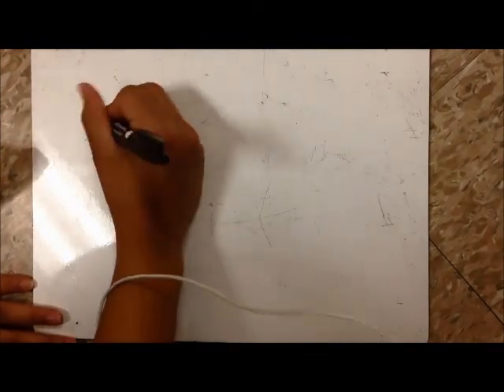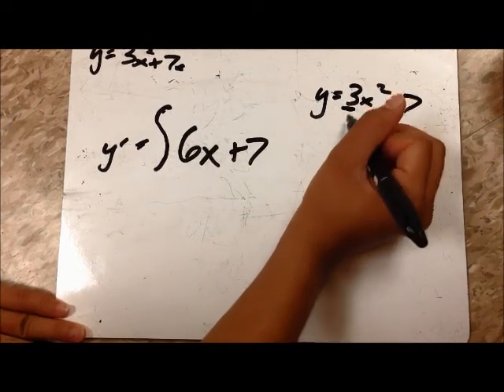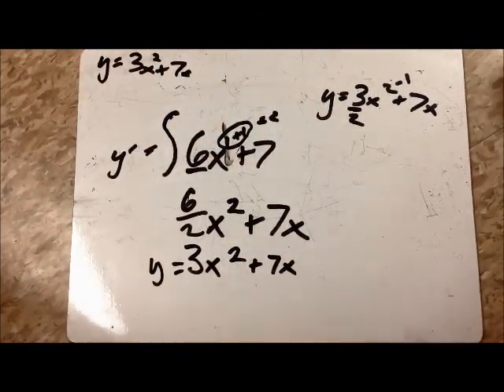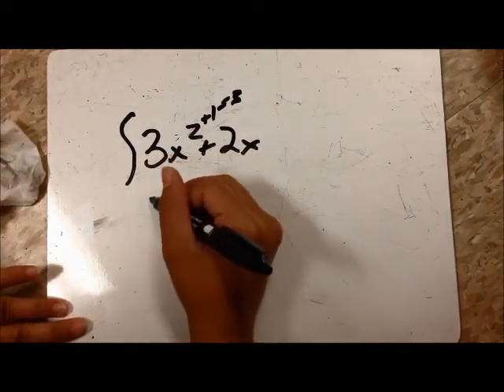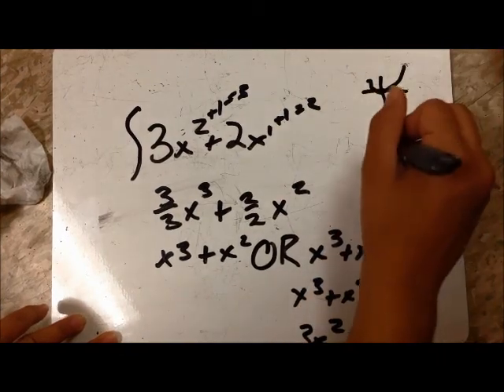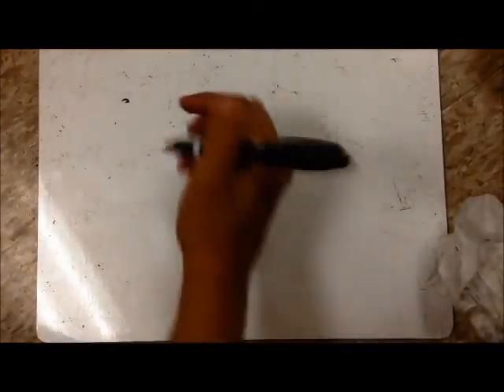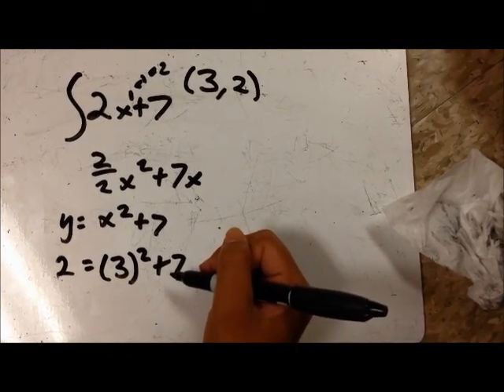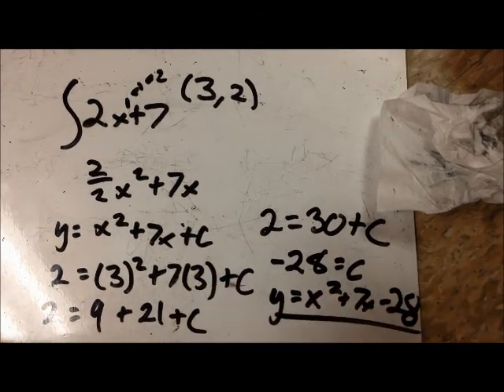Indefinete Integrals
Meghana and Bailey 5th period